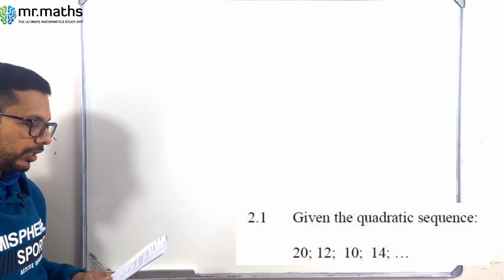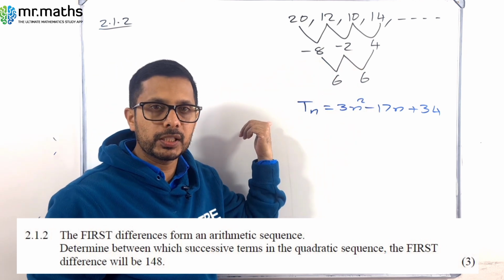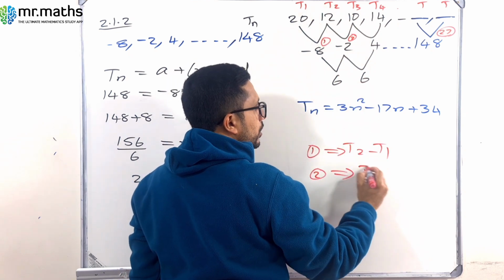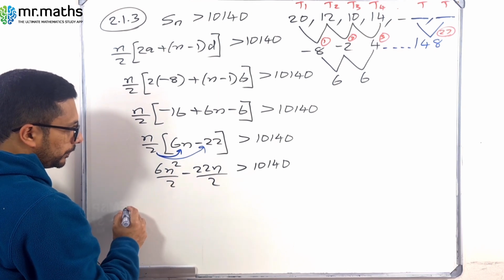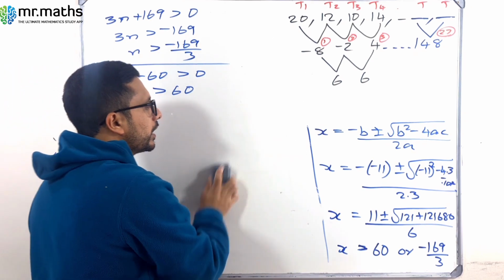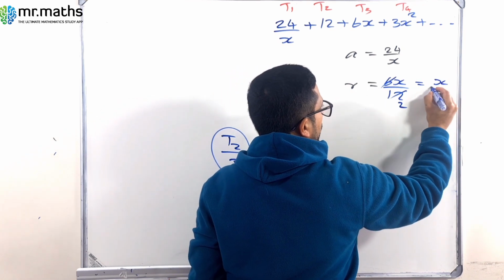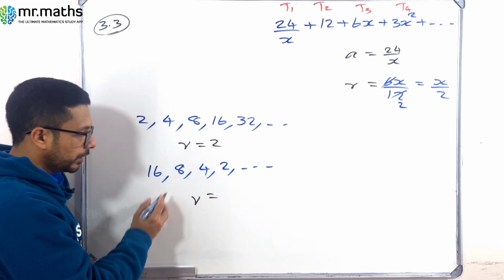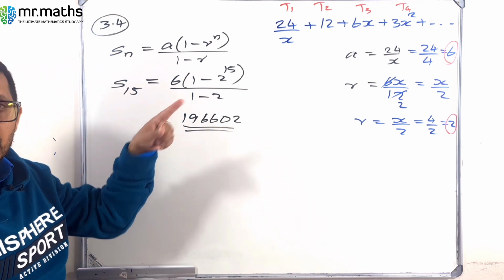Number Patterns-(September 2022 Gauteng)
This video will help you to revise the Grade 12 Mathematics Sequence and Series section based on the September 2022 (Gauteng) Question Paper.